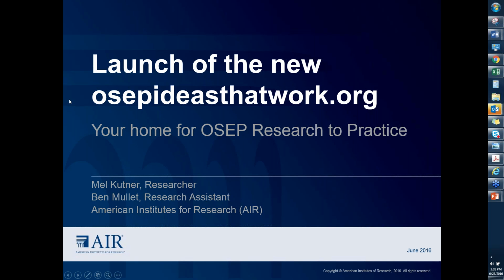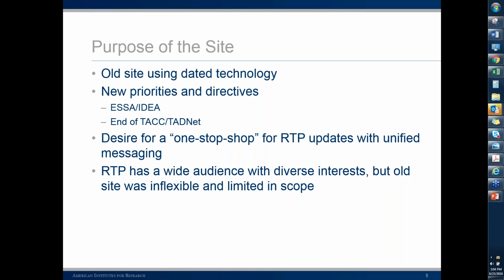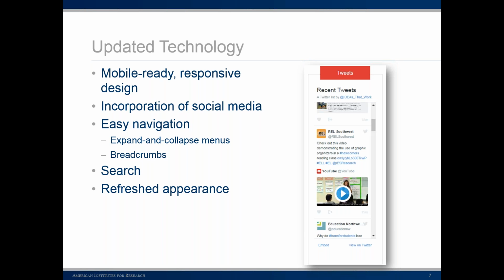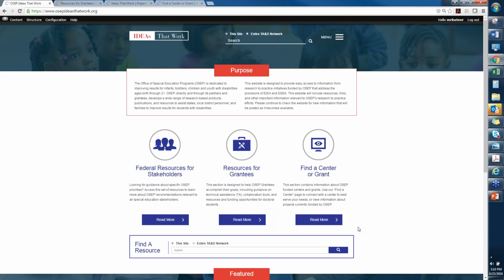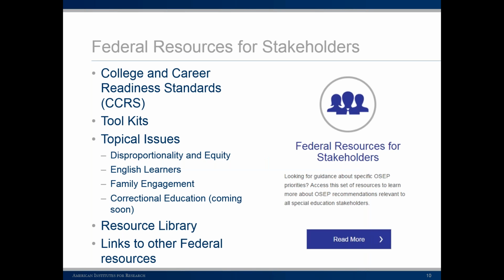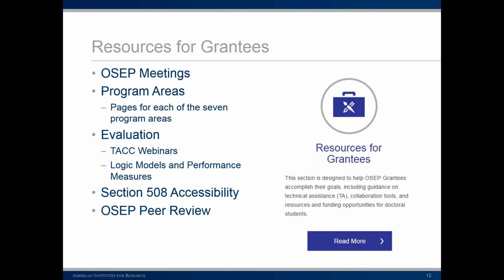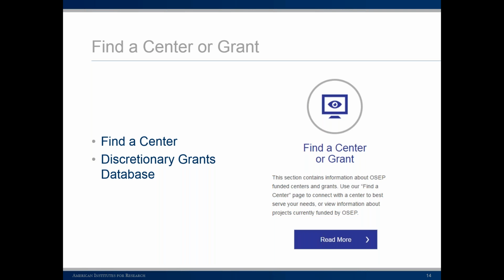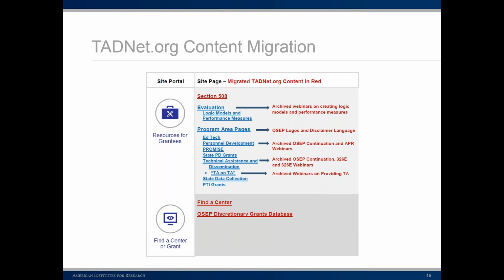Webinar on the launch of the new osepideasthatwork org website.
The website took a look at the new osepideasthatwork.org, walking participants through features and topics such as: Organization and Audience, Resources for Stakeholders, Resources for Grantees
“Find a Center or Grant”, TADNet.org Content Migration, and Features Coming Soon.